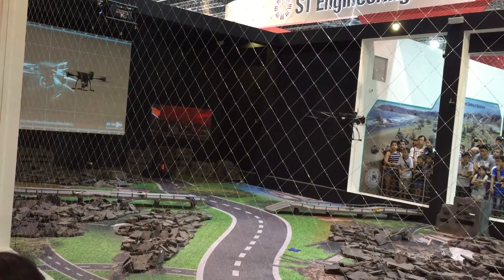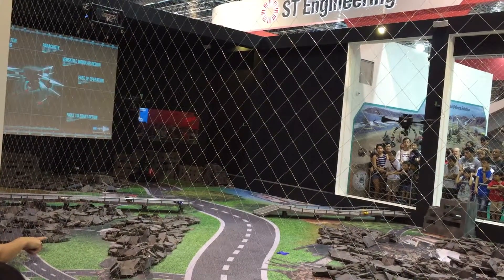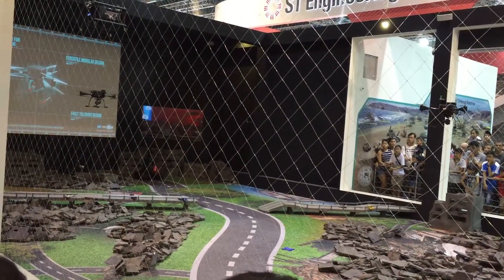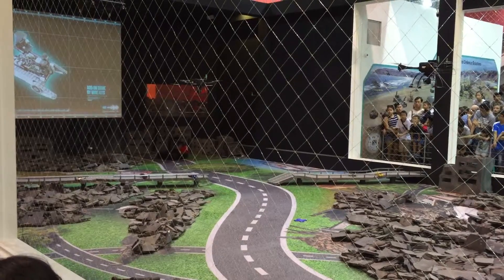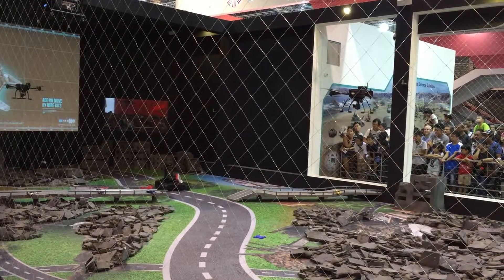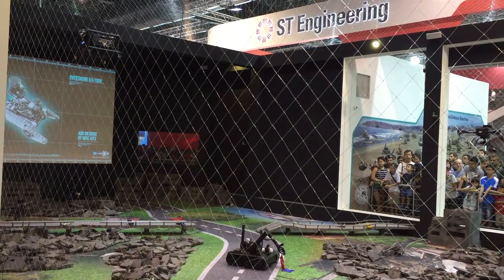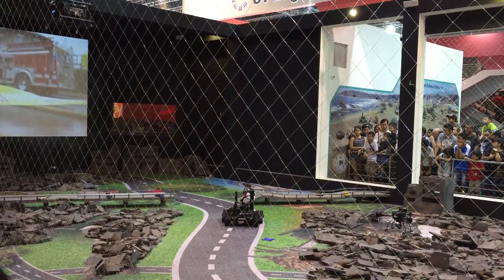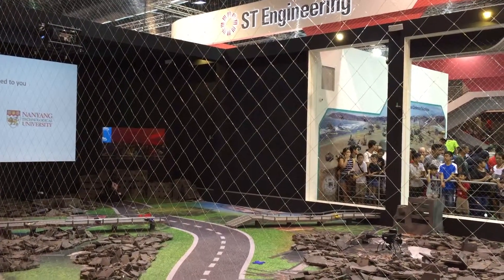Singapore Airshow 2016: UWB based Localization for 2 UAVs and 1 UGV Cooperation in Disaster Response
In collaboration of Nanyang Technological University and ST Aerospace.